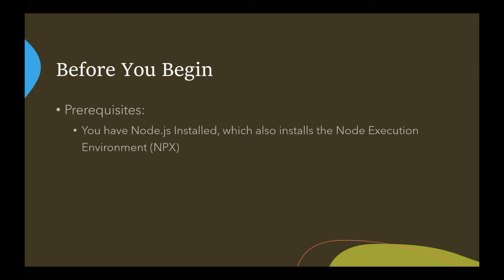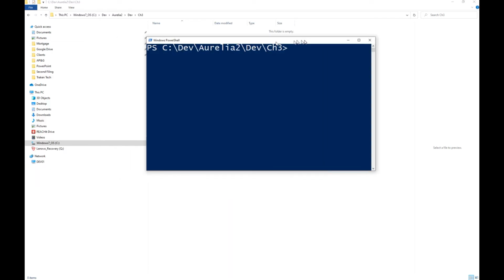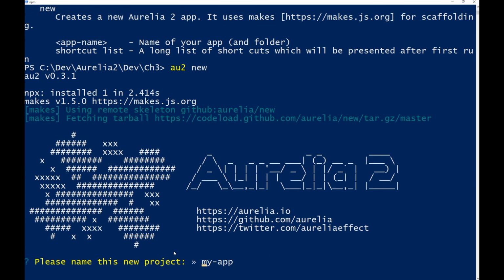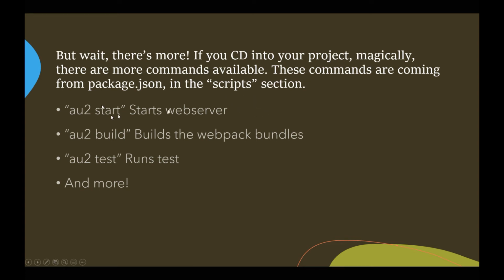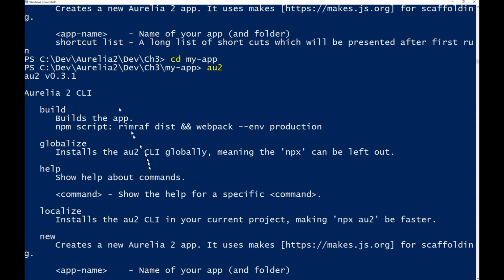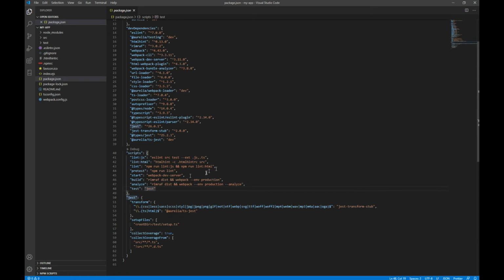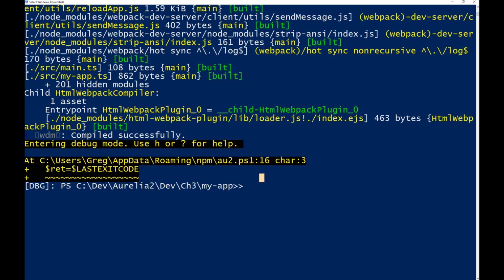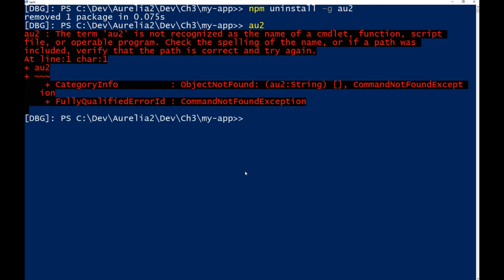Aurelia for Smarties Ch3 - the Command Line Interface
Everything you always wanted to know about the CLI, but were afraid to ask!